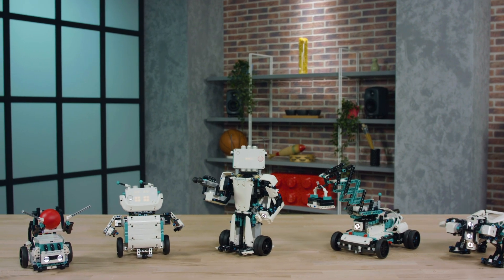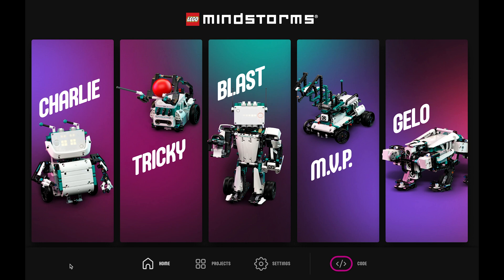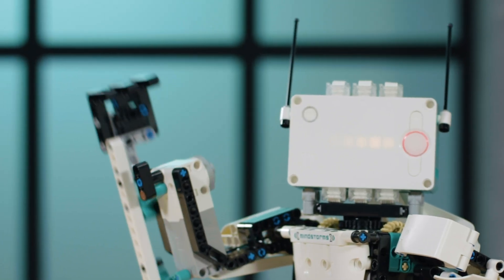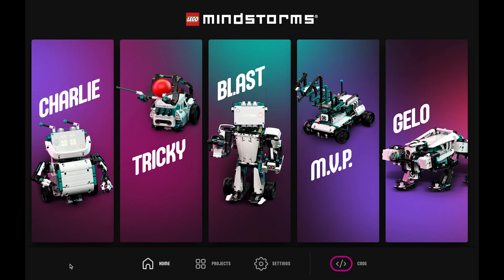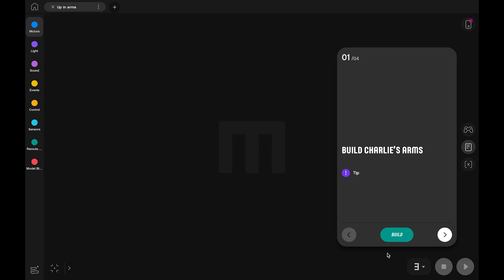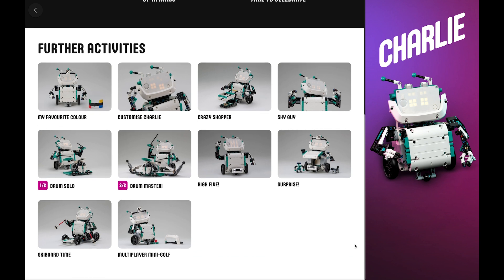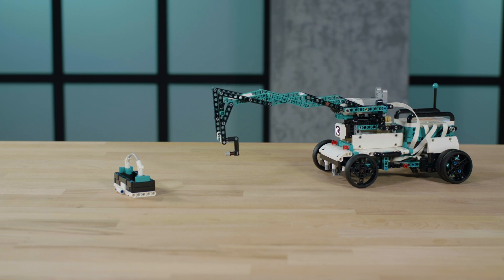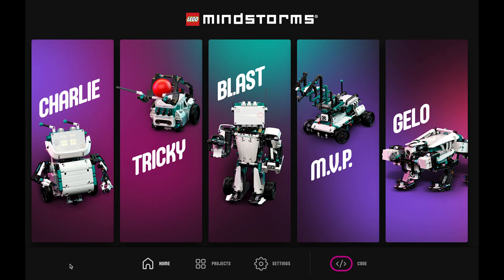What is LEGO MINDSTORMS? Robot Inventor Explained! 51515 | Coding & Building LEGO Robots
Build, code and play with the Robot Inventor set! In this explainer video you can meet the robots and learn how to code via the MINDSTORMS Robot Inventor App.